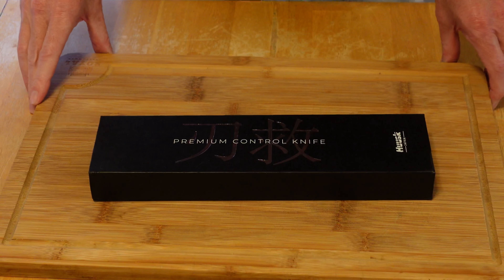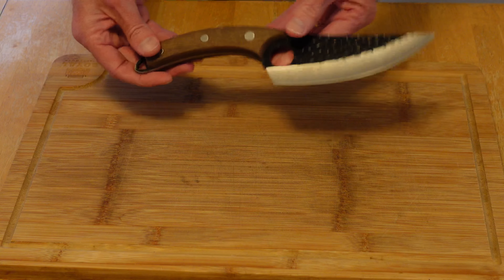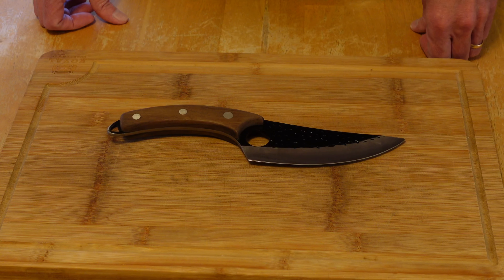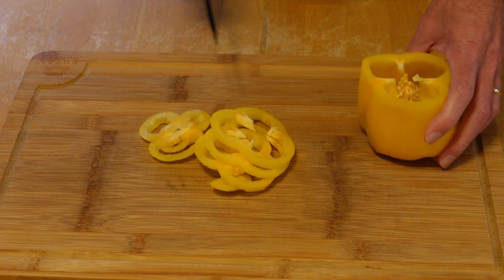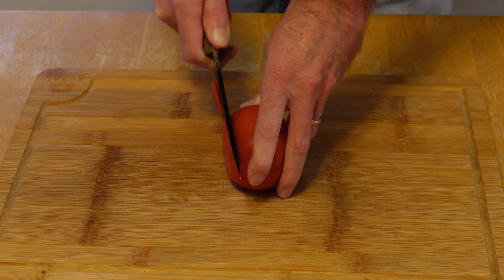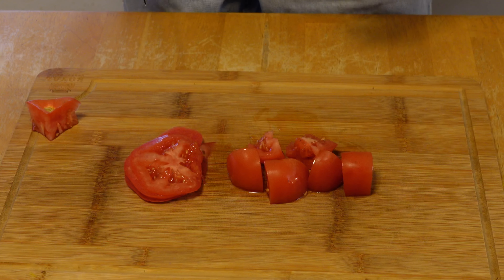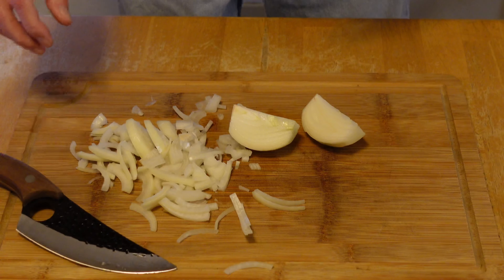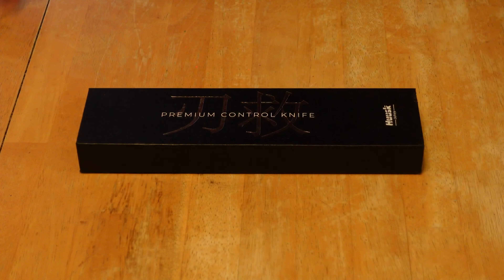Huusk Japanese Stainless Steel Knife & GIVEAWAY | Huusk Haarko Santoku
Testing out the Huusk Stainless Steel Knife ( Haarko Santoku ) and also giving one away. Just type bummer in the comments to be entered into the give away (USA ONLY).

The knife seemed very good to work with and was very sharp, I would give it around a 7 out of 10, as I am sure there are much better Japanese Knives that are more expensive and much sharper.

00:00 - Intro
00:38 - Knife Info & Specifics
03:02 - Slicing Bell Pepper
04:21 - Slicing Tomatoe
05:23 - Slicing Onion
07:05 - Slicing Carrot
07:25 - GIveaway

MEATER Plus | 165ft Long Range Smart Wireless Meat Thermometer with Bluetooth for The Oven, Grill, Kitchen, BBQ, Smoker, Sous Vide, Rotisserie

Weber Kettle 22 Inch -

CrayCort 22.5" Cast Iron Grill Grate

CrayCort 22.5" Griddle

CrayCort Lifting Handle

Kingsford Charcoal -

Weber Smokey Mountain 22 Inch -

Royal Oak Premium Charcoal Briquets -

ThermoPro TP18 Ultra Fast Thermocouple Digital Instant Read Meat Thermometer

Shake-N-Bake -
Shake 'n Bake BBQ Glaze Seasoned Coating Mix (6 oz Boxes, Pack of 8)

Instant Pot Lux 6-in-1 Electric Pressure Cooker -

20 Pcs MCIGICM 5A 125V Fast-Blow Fuse -

Checkered Chef Cooling Racks for Baking